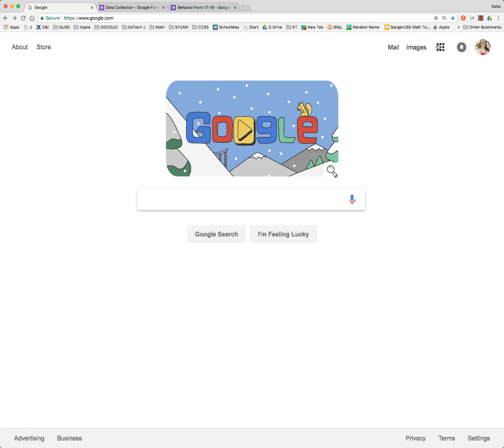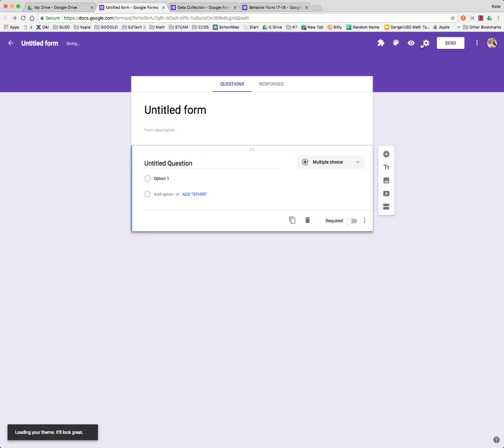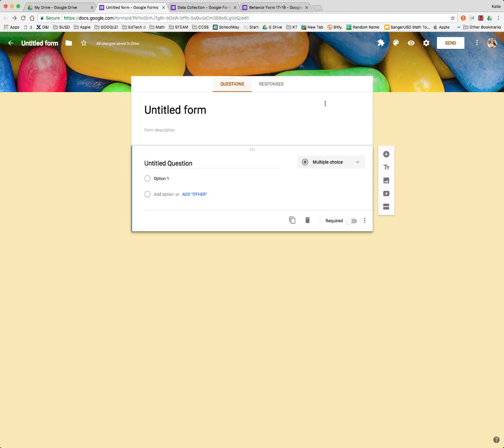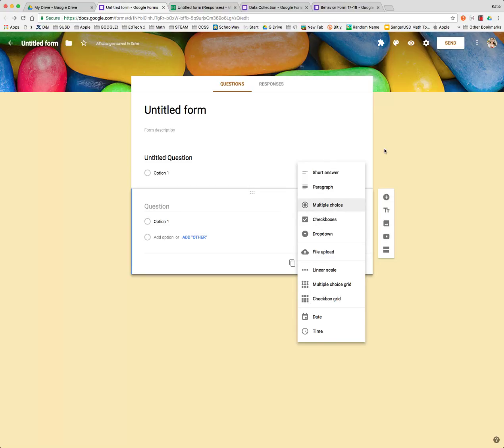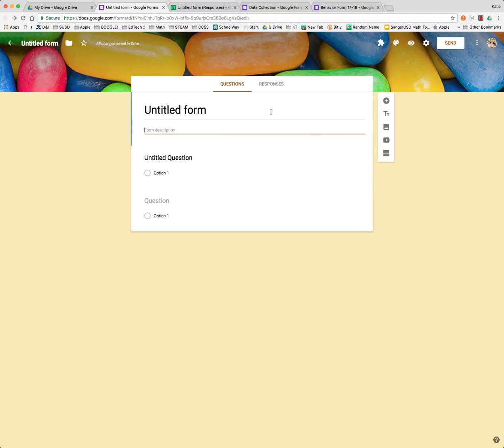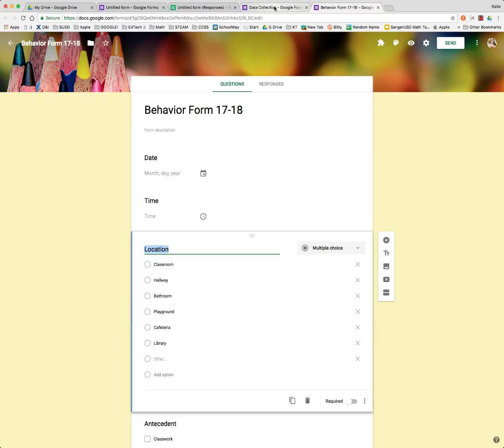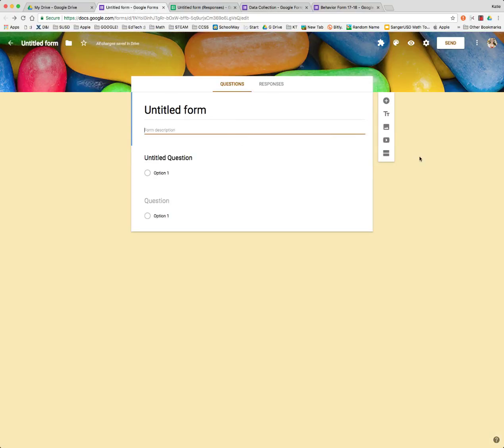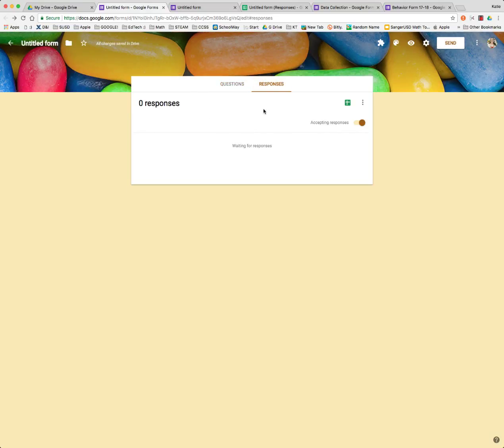Feb 20, 2018 3:09 PM